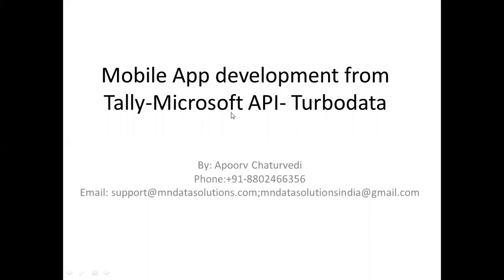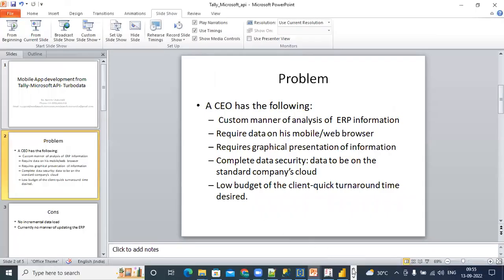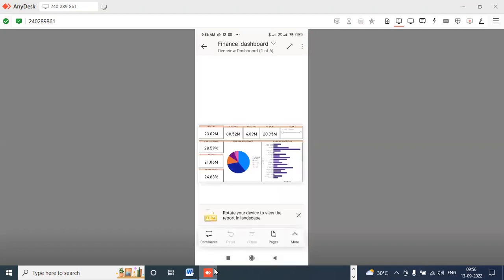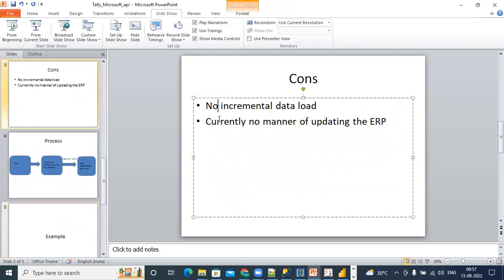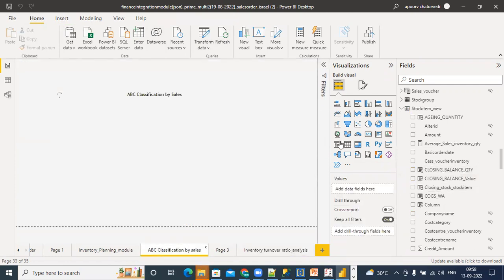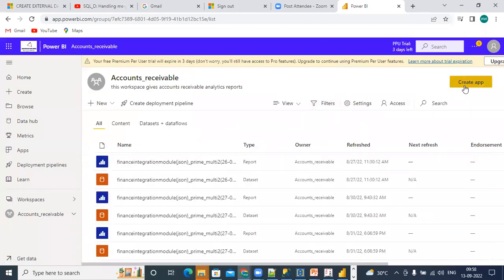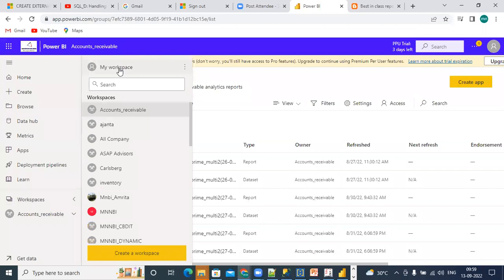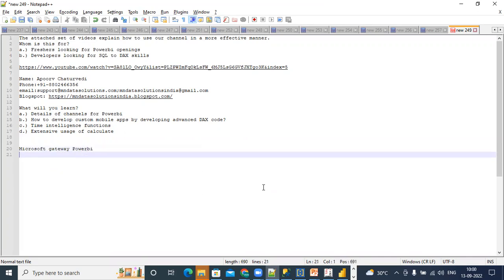Microsoft api Tallymobileapp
In this video we look at developing a Tally mobile app using standard Microsoft API integration to Azure cloud. We have also introduced the Microsoft api configurator(to be installed on the client machine-Powerbi). More detailed videos of the configurator can be found on the following links: